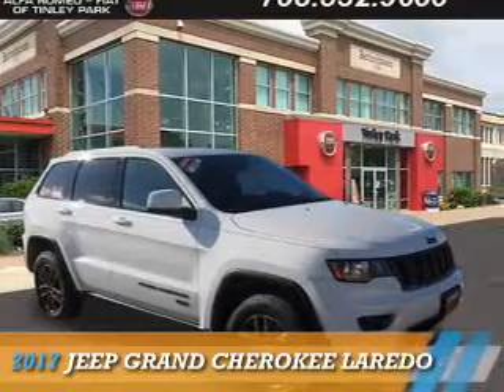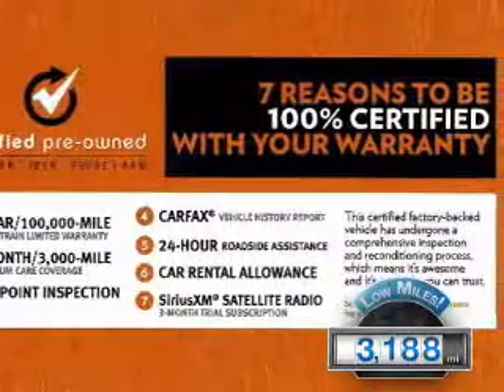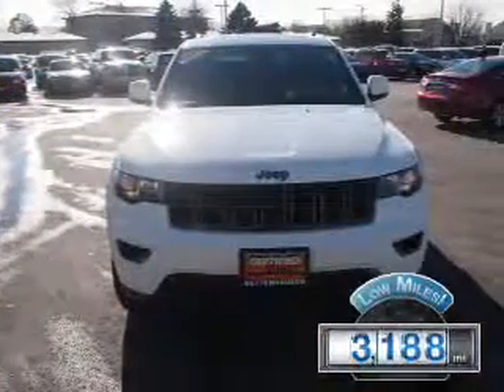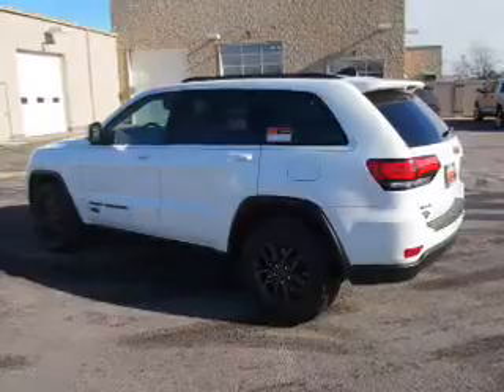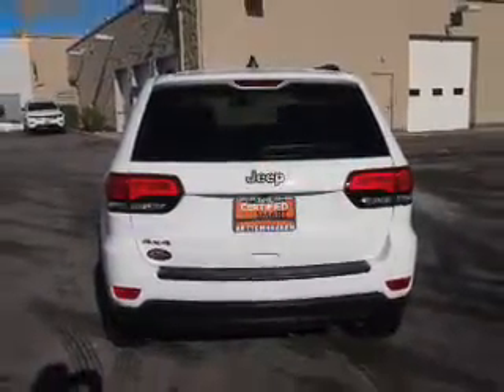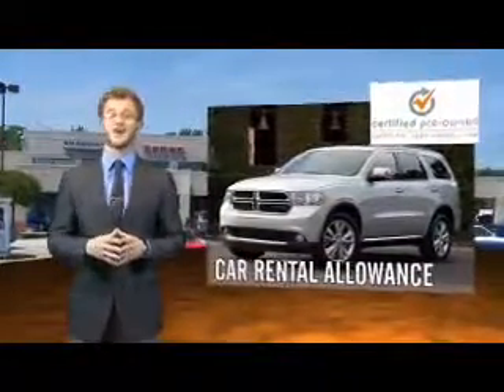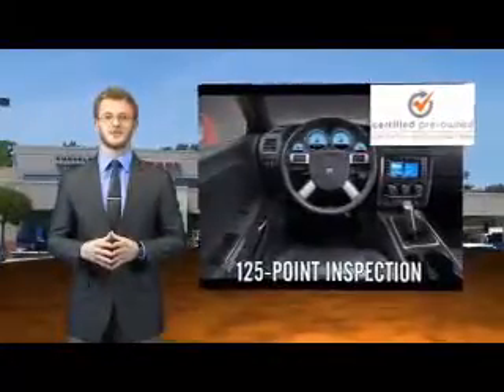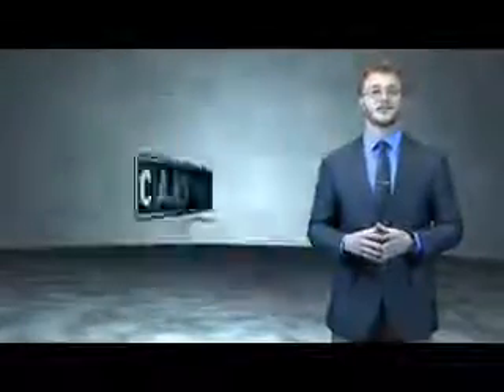2017 Jeep Grand Cherokee F8024 - Tinley Park IL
Year: 2017
Make: Jeep
Model: Grand Cherokee
Trim: Laredo
Engine: 3.6 liter 6 Cylindercylinder 4WD
Transmission: Automatic
Color:
Mileage: 3188
Address:
17514 Oak Park Avenue
Tinley Park, IL 60477
VIN:1C4RJFAGXHC670801